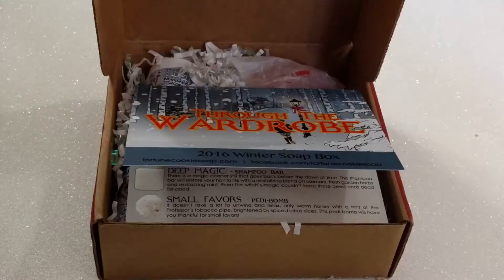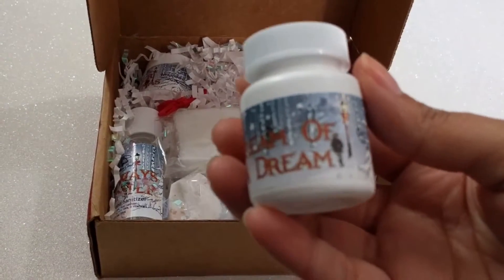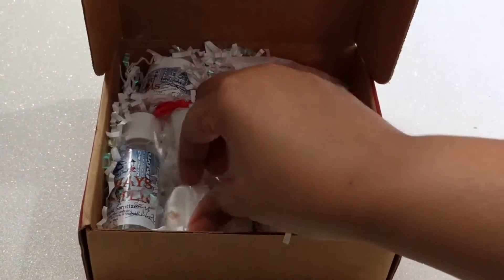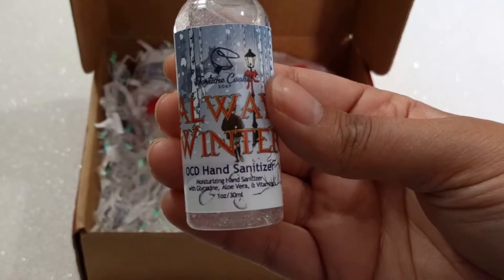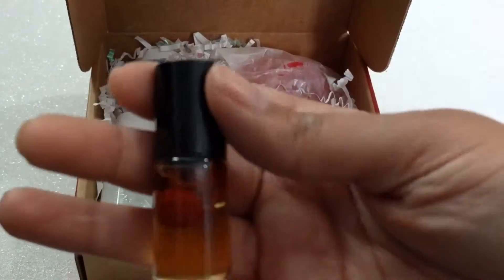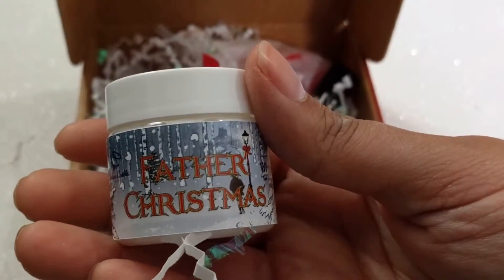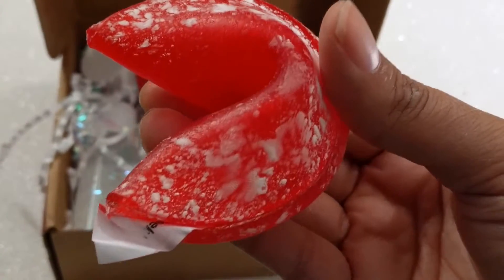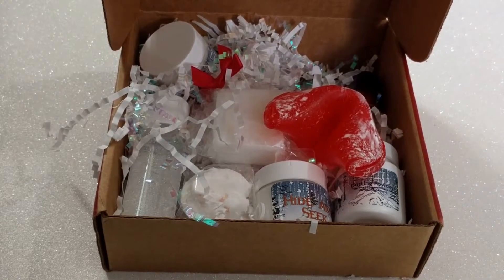Fortune Cookie Soap Box Winter 2016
This subscription box comes quarterly and cost approximately $20.00.  Each box has a fun, whimsical theme with various products.

You can find me all over the interwebs here!!